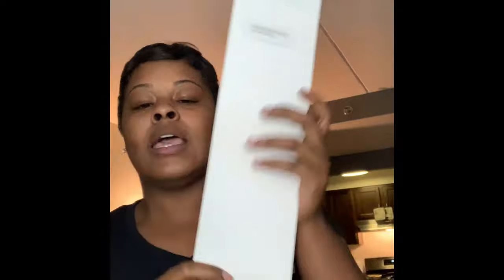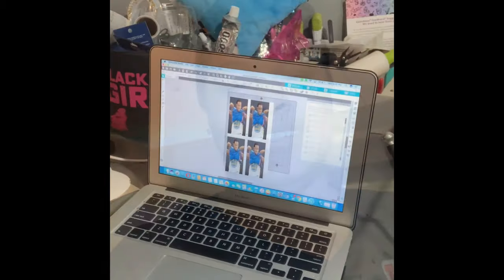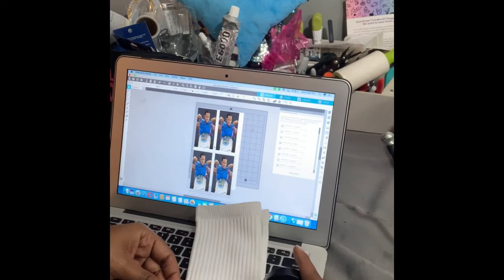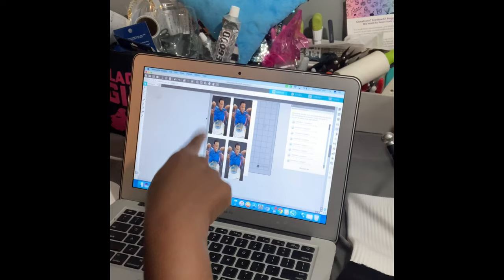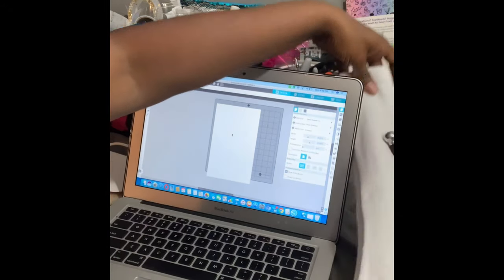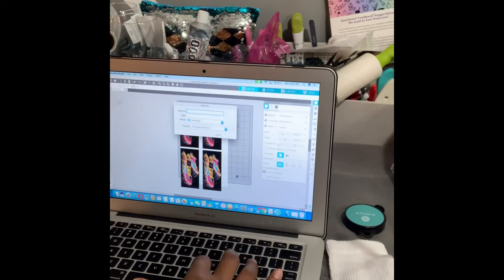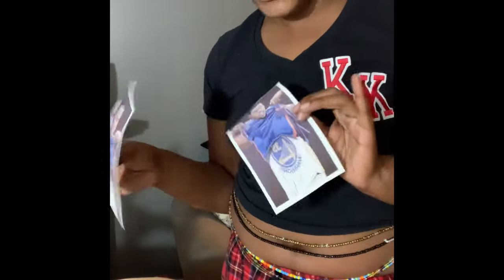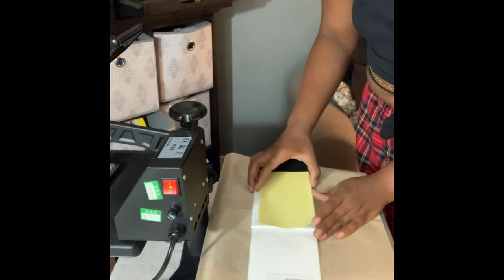Sock Sublimation Tutorial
Step By Step tutorial on how to sublimate socks!!
Easy and Super Fun!!